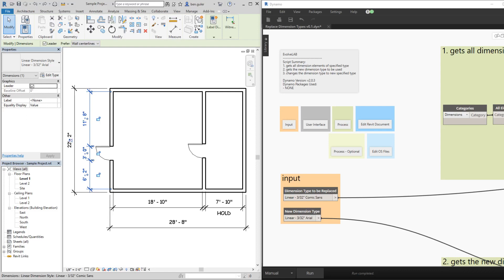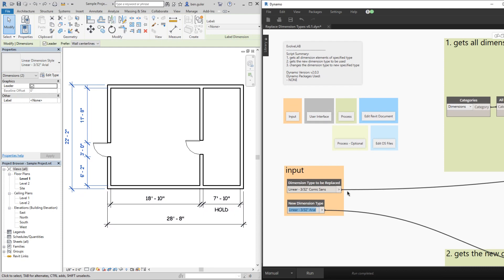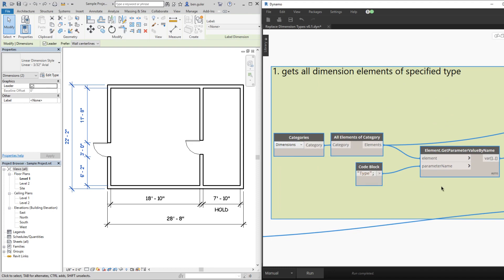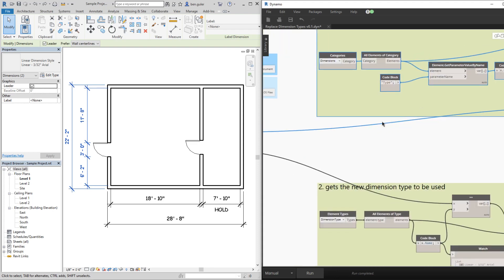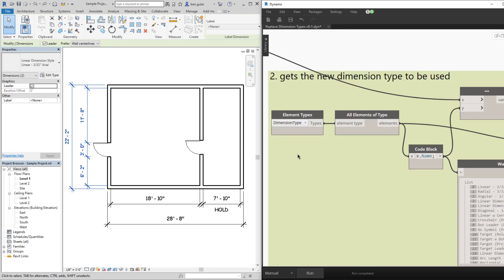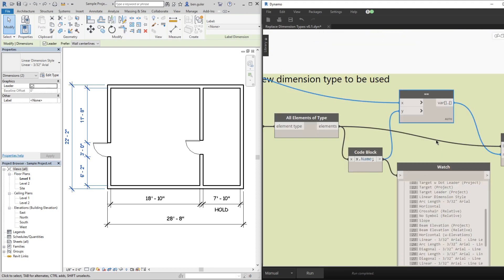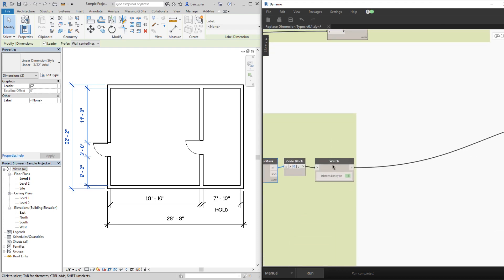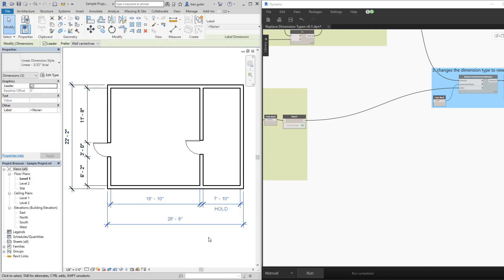Update Revit Dimension Types With Dynamo - Way Faster Wednesday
In this Way Faster Wednesday example we leverage the power of Dynamo to update all dimension types in a Revit project.